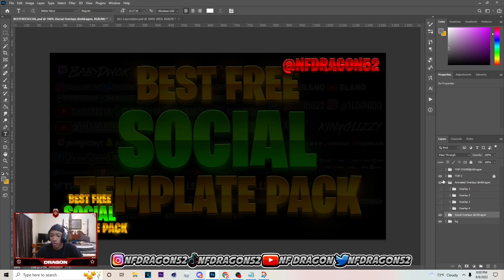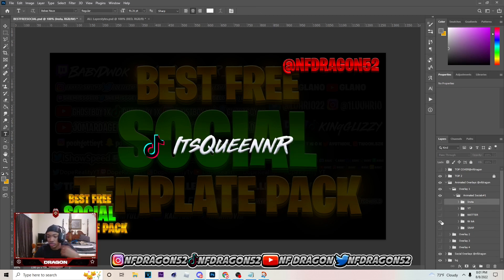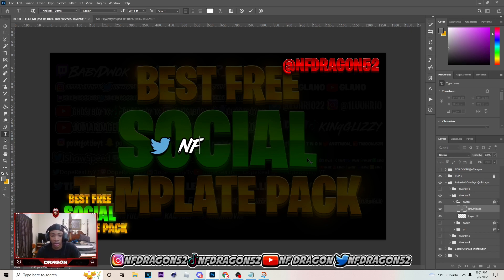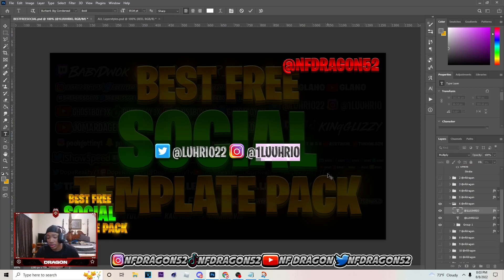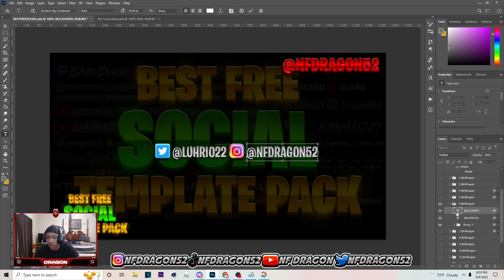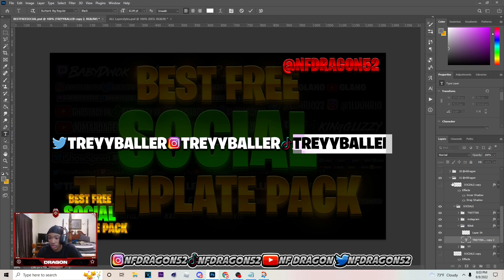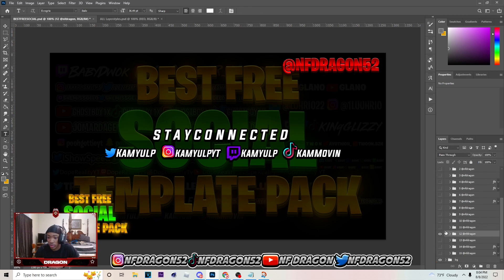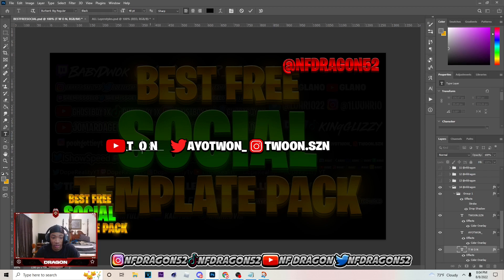Photoshop Tutorial: Best FREE Social Overlay Template Pack + PSD | FREE Social Overlay Template #2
Xbox: NF DragonXI